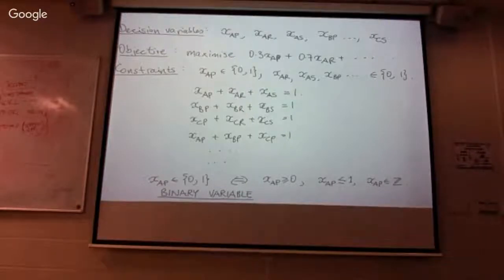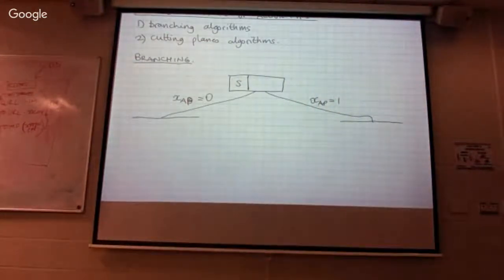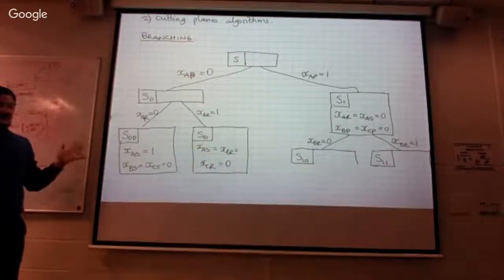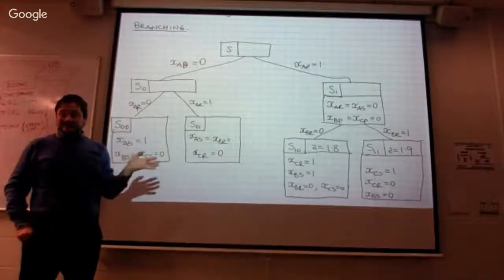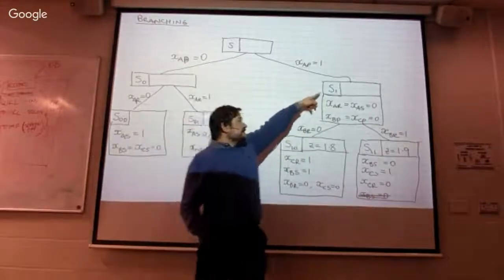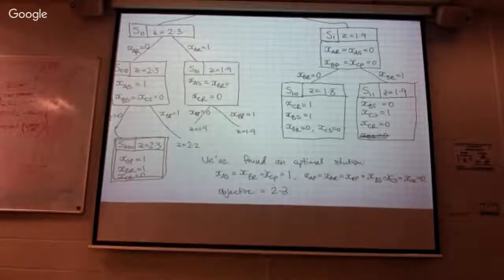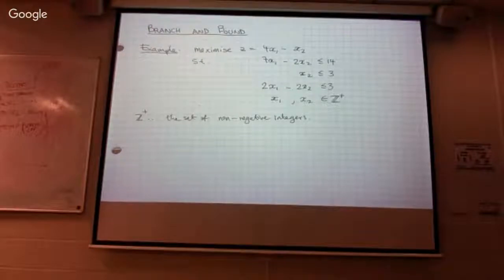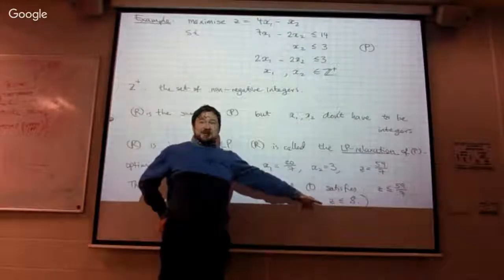ORFM Lecture 14: The idea of branching